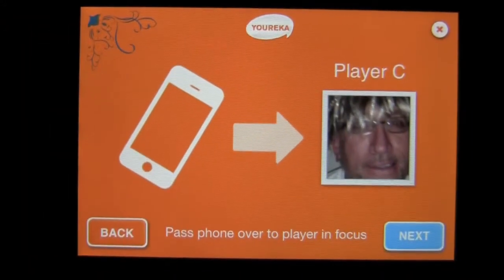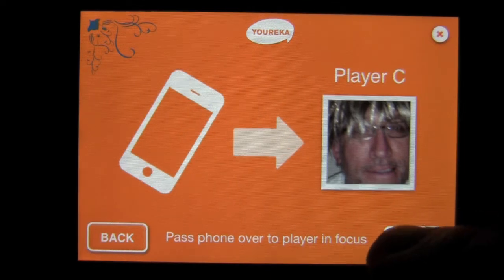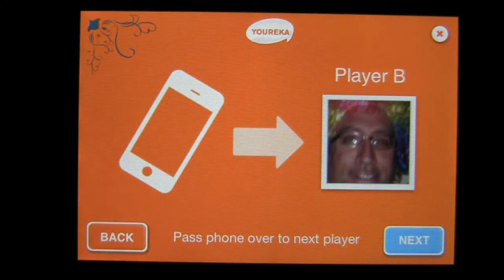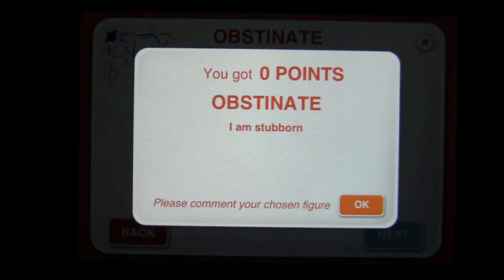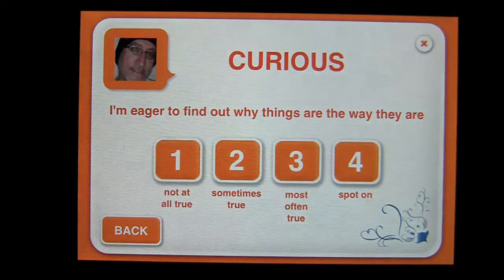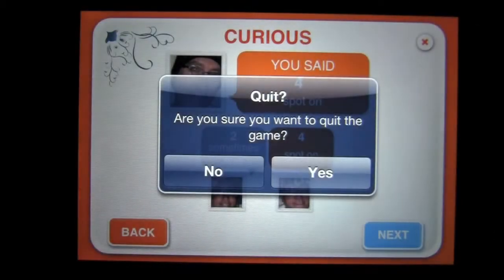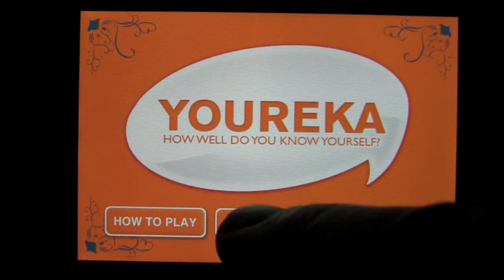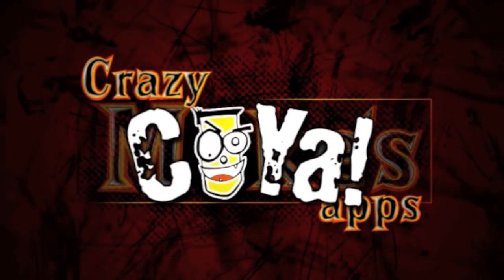Youreka FREE iPhone App Review - CrazyMikesapps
Youreka FREE iPhone Game App Details
Title: Youreka
Price: FREE
Size: 2.3 MB
Category: Games
Developer: Intervisio
Store: iTunes App Store

Youreka FREE iPhone Game App Reviews Developers Description

iOS iPhone
How well do you think you know yourself ? YOUREKA is the hilarious SOCIAL PARTY GAME of mutual exploration for iPhone -- by the end of the evening, you'll know each other better than you ever expected!

Youreka is a social party game played in Pass 'N Play mode between 3-6 players. The game gives players a set of words which describe different personal characteristics. In each turn players decide how well these specific words describe themselves and their friends. Be forewarned! Some words are provocative to generate light-hearted discussion and banter between friends.

Main features:

- Intimate party game to trigger comments, thoughts and many laughs.
- Pass'N Play game mode between 3-6 players
- Plenty of content (+ option purchase more)
- Game sessions can take anything between 15 minutes to hours! -- you choose!
- FACEBOOK integration; you can share the results on your profile and play the Facebook application